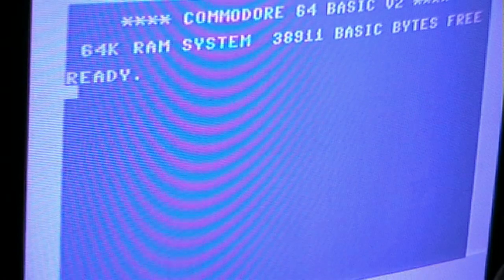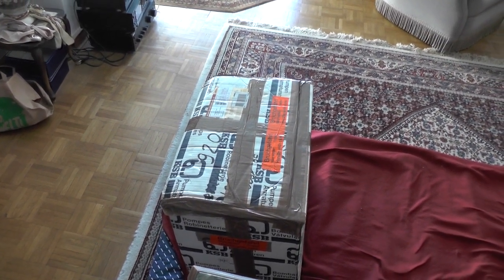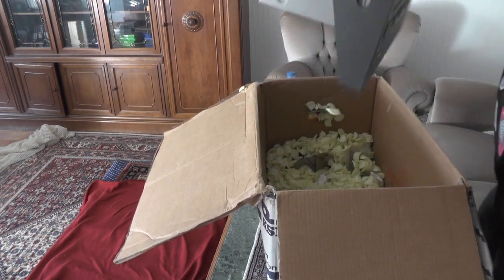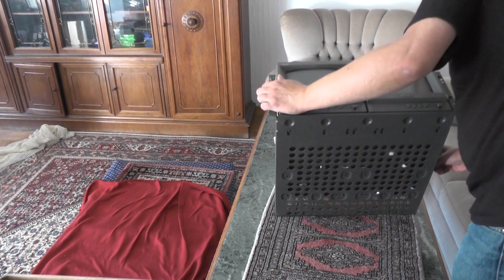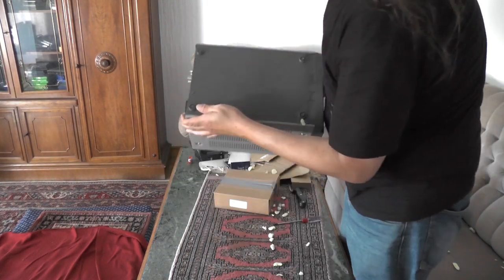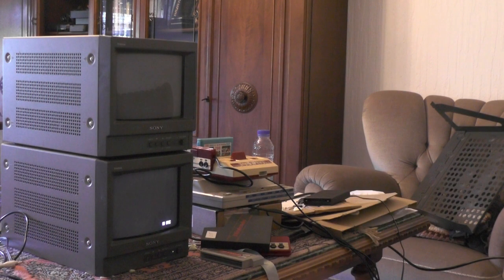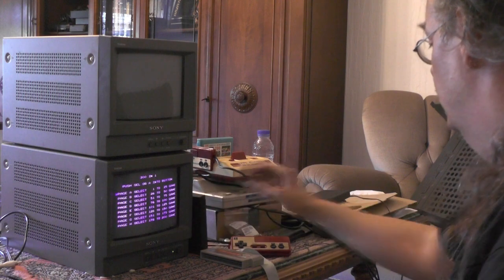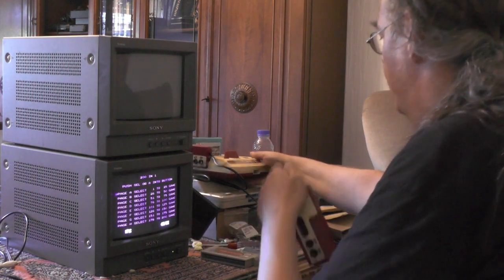Sony PVM-9l1 - Unboxing and 1st Impression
I was lucky to get 2 Sony PVM broadcast monitors for very little money on eBay.
They only have a 9'' picture tube, but I want to use them to make a light proof box so I can record off the screen without complete darkness in the room.
Thanks to the Video loop through I should be able to attach a larger TV to look at while playing.